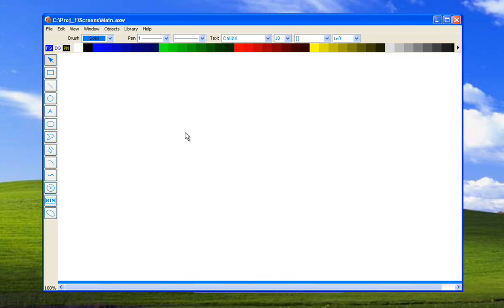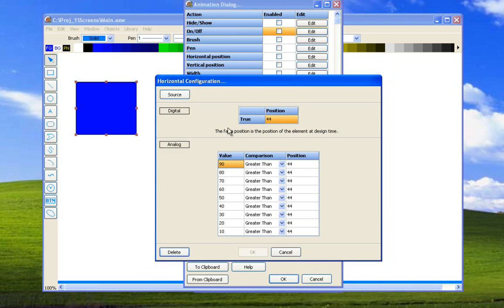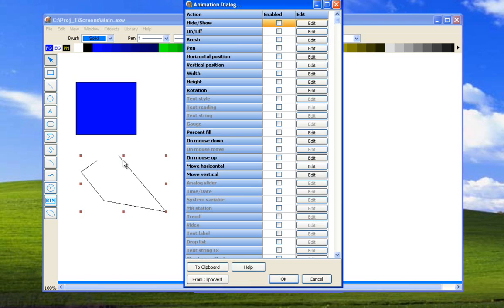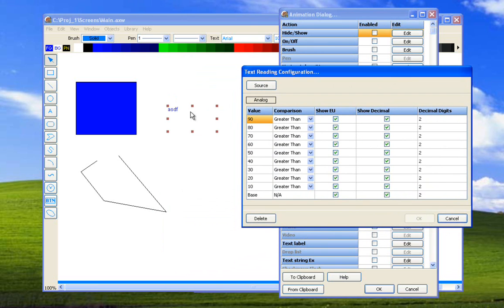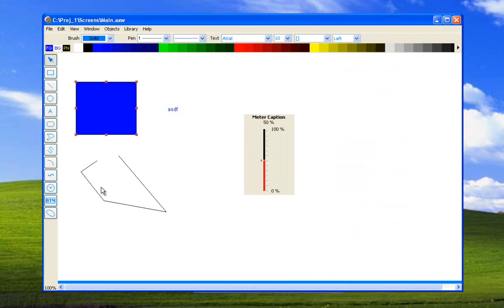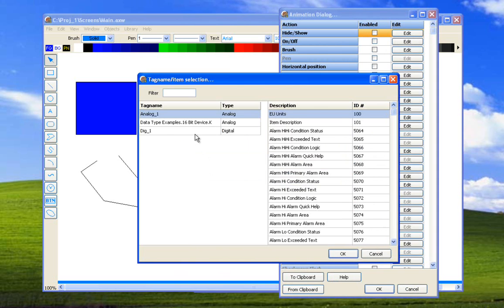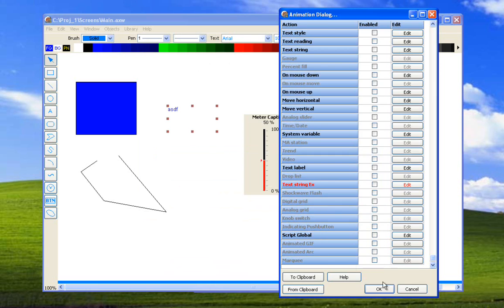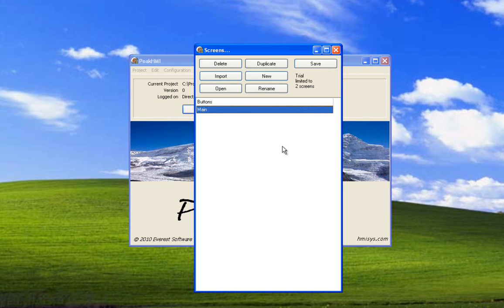Graphics editor--Part 4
Shows various features and usage of the graphics editor.